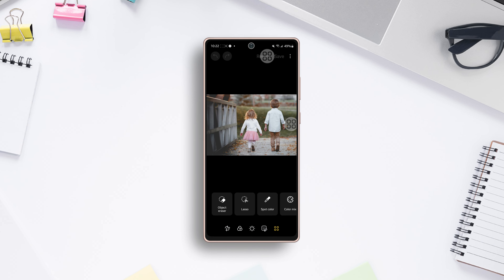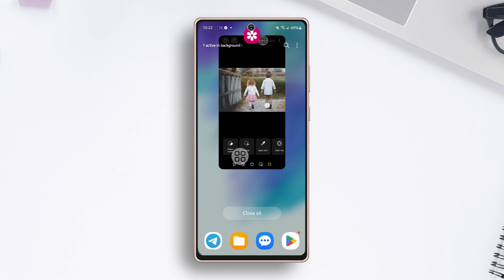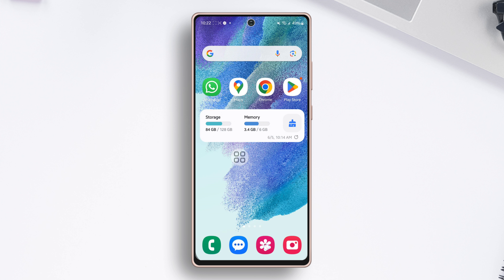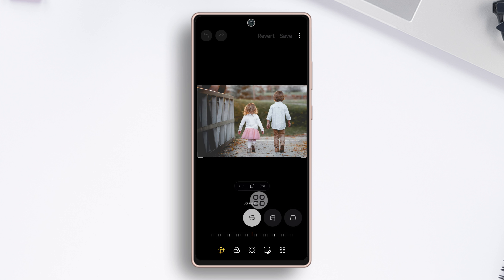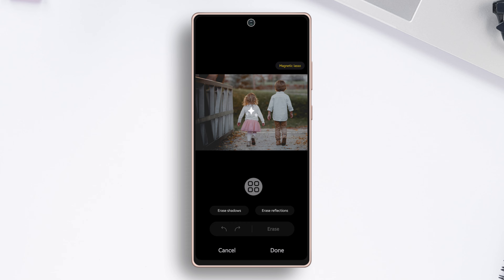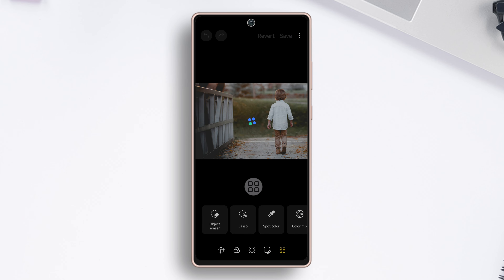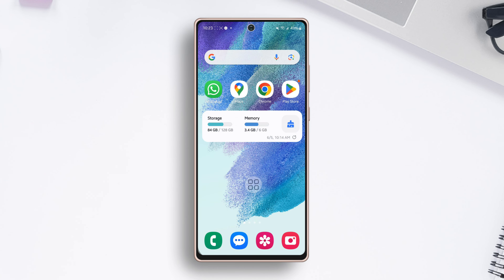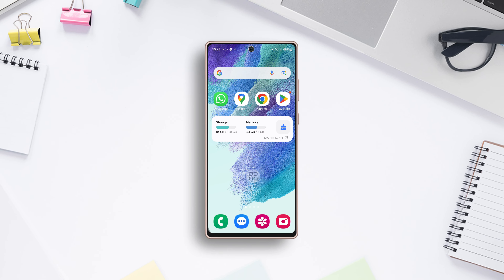How to Remove Unwanted Objects or People From Photos on Samsung Phones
Wanna remove unwanted objects from photos on your Samsung phone? Well, look no further! In this detailed video, I've shown how you can erase unwanted people from photos on your Samsung Galaxy phone as well. Removing unwanted objects or people from photos can improve the overall composition by putting the focus on the main subject. It can be ideal for anything from family photos with a surprise photobomber to cleaning up an odd landscape shot. Plus, it allows you to fix minor imperfections, like blemishes or power lines, for a more polished look.

So without wasting your time, just go ahead and watch this video till the end and follow my process to remove extra object from photo on your Samsung Android phone. Thanks for visiting here!